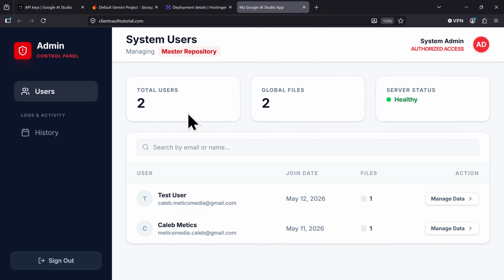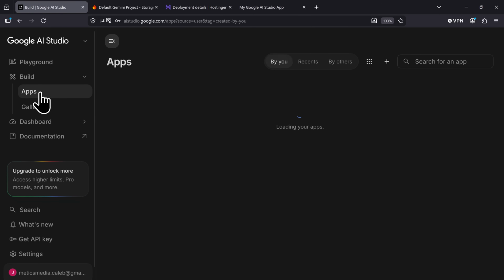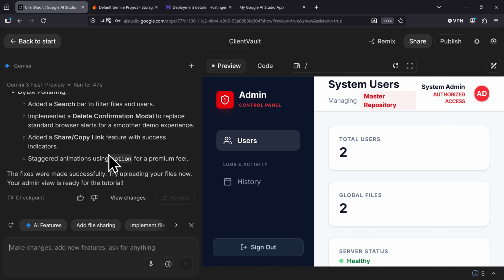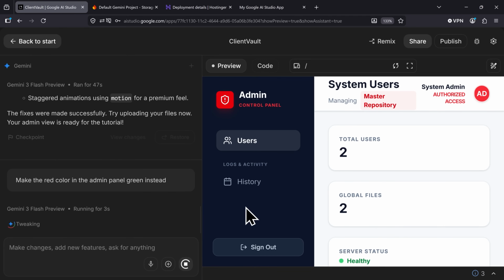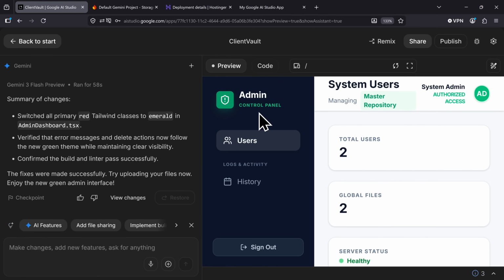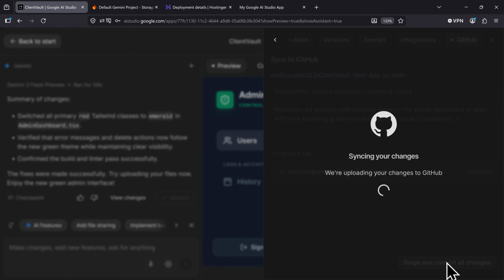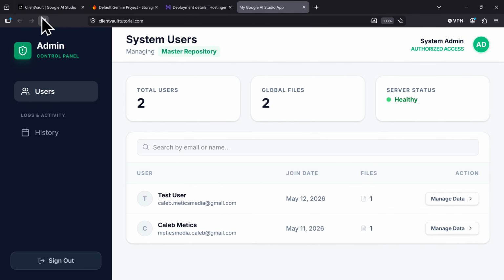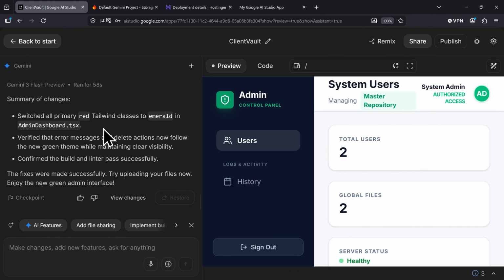How to Update Live Google AI Studio Apps via Hostinger & GitHub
Learn how to update live Google AI Studio apps via Hostinger and GitHub. This tutorial guide shows you how to modify your web application code, push changes to GitHub, and trigger automatic redeployments seamlessly.